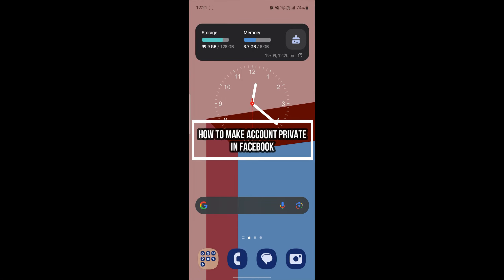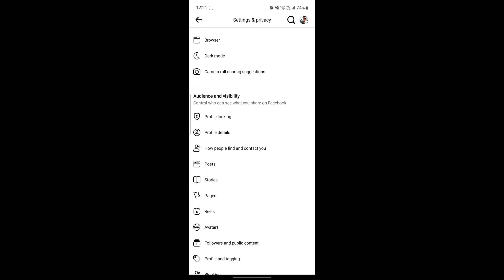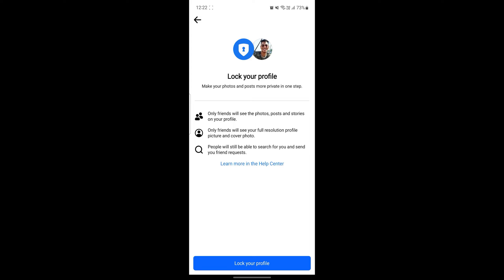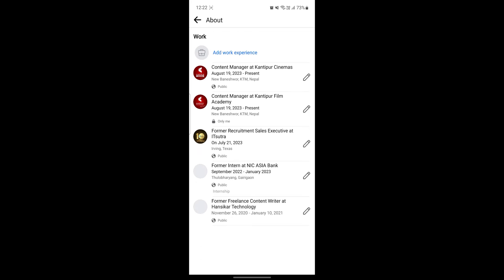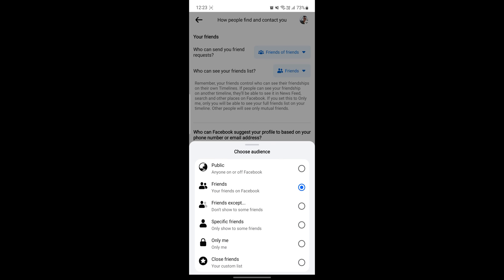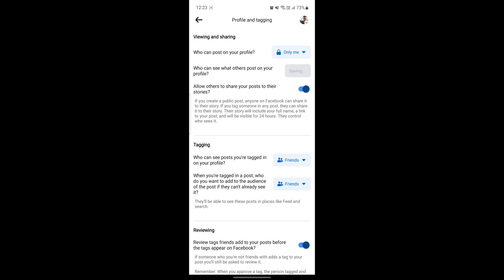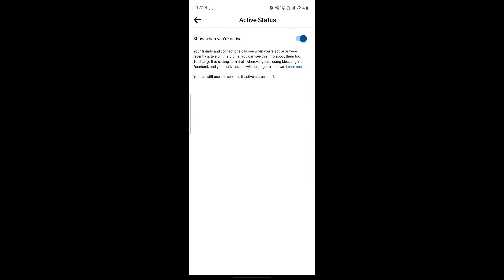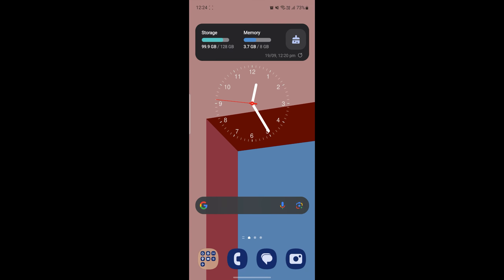How To Make Facebook Account Private 2024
In this video I'll be showing you how to make your facebook account completely private. So watch the video till the video till the end so that you won't miss any steps on how to make facebook account private on iphone or android.